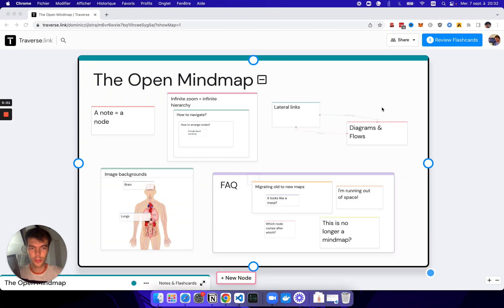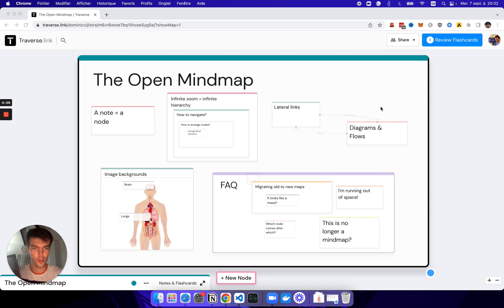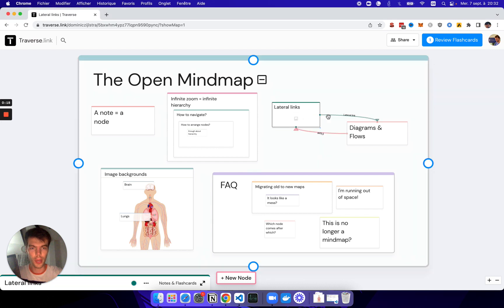Welcome to the open mindmap